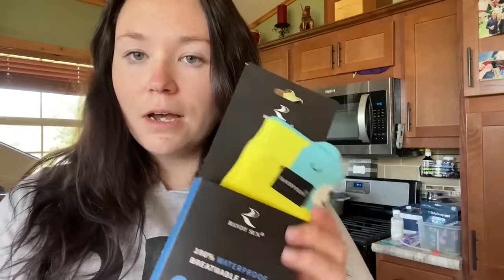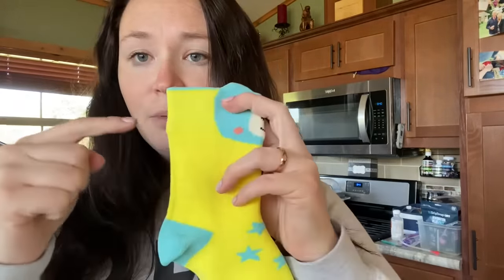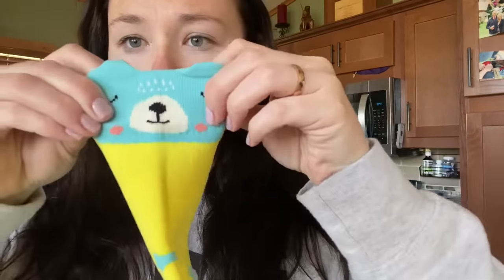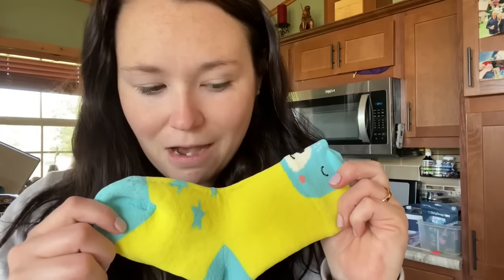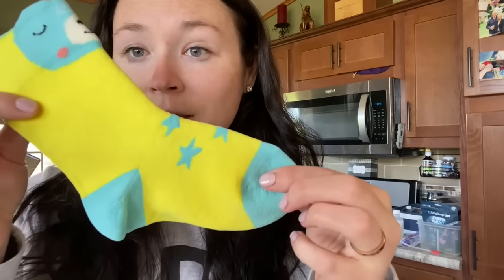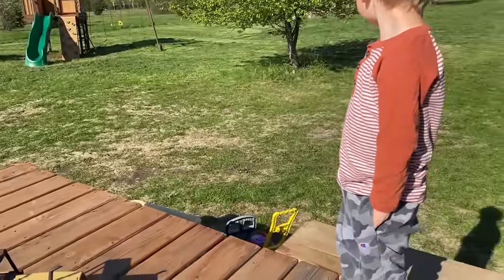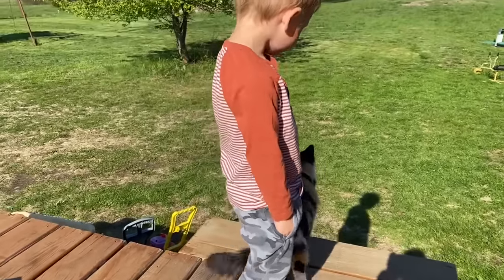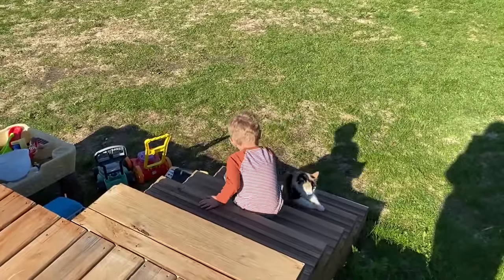RANDY SUN Quick Dry Kids Waterproof Socks Review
Soft, breathable, thin, comfortable and ultra-light waterproof socks for kids. With breathable nylon, cool and comfortable mesh, accelerating sweat spreading and allowing your feet fresh. RANDY SUN Children's socks are professional products to completely protect children’s feet from the awful feeling of being wet and cold!

These innovative socks are suitable for a wide range of outdoor activities and provide dry comfort in wet and cold conditions. They'll help keep kiddos dry, warm, and healthy whatever the weather and environment.